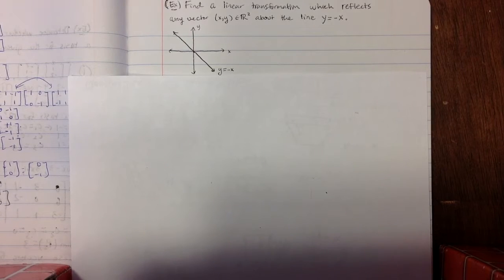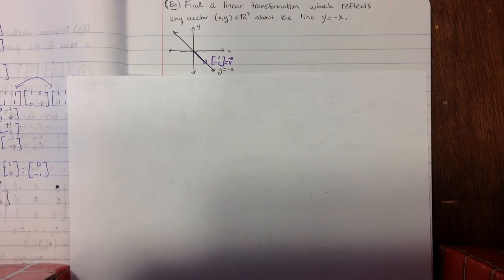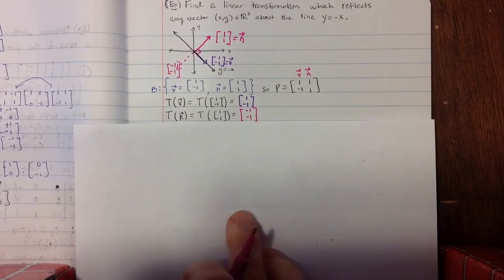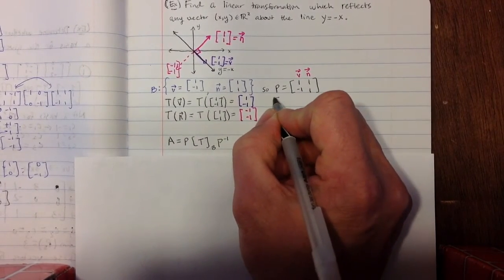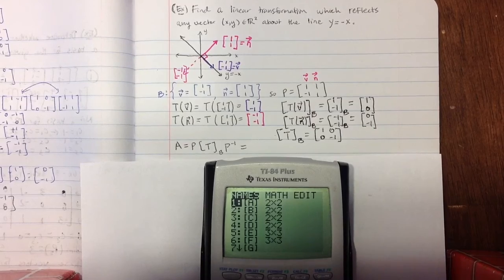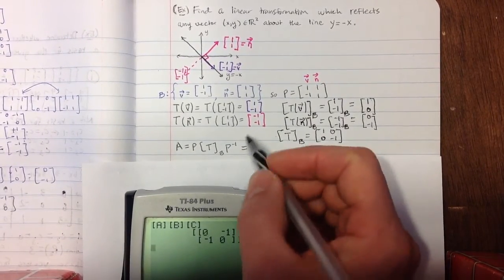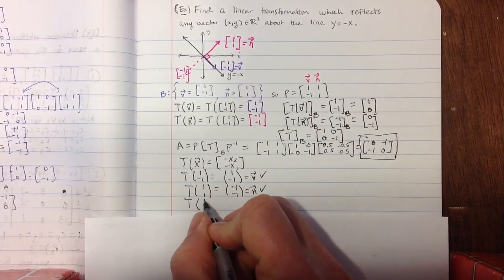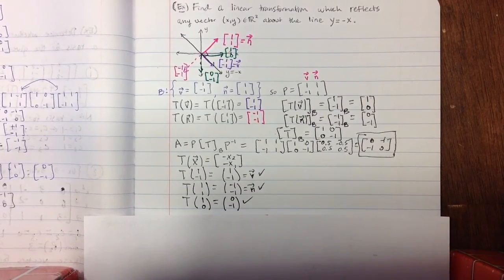Finding a linear transformation for a reflection in R^2